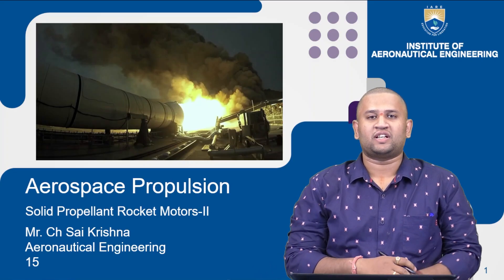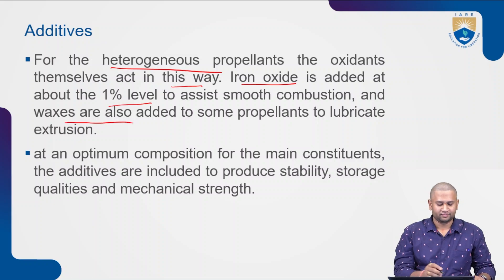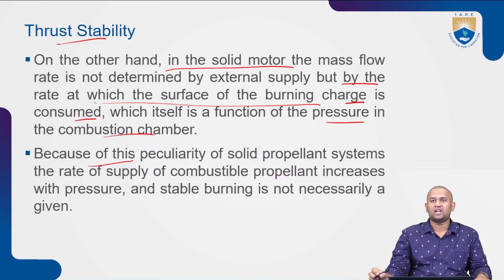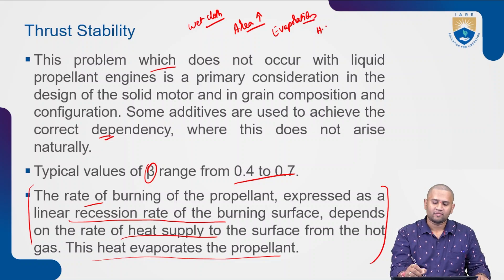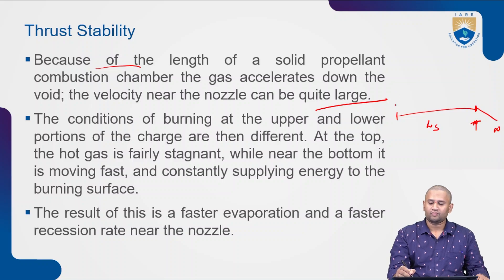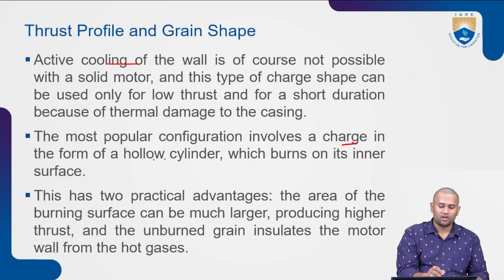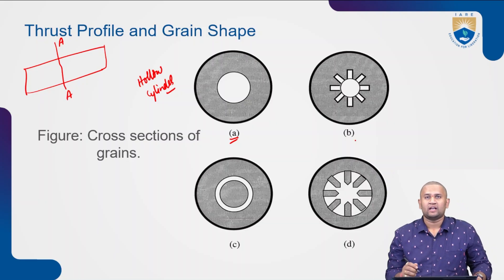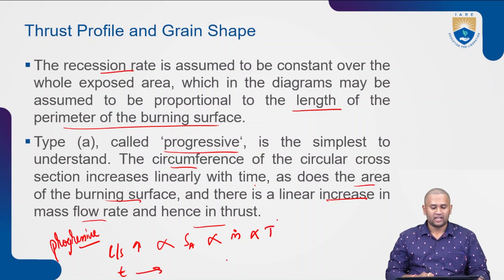Solid Propellant Rocket Motors II by Mr. Ch Sai Krishna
Solid Propellant Rocket Motors II by Mr. Ch Sai Krishna | IARE

Telangana, India.